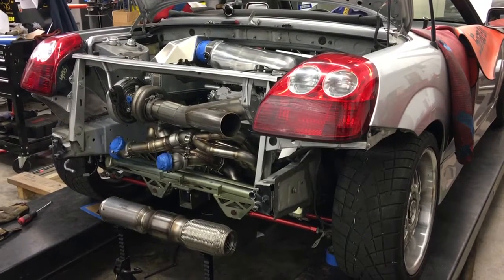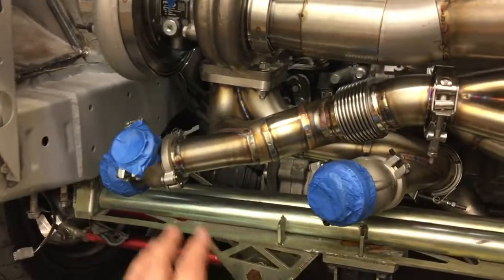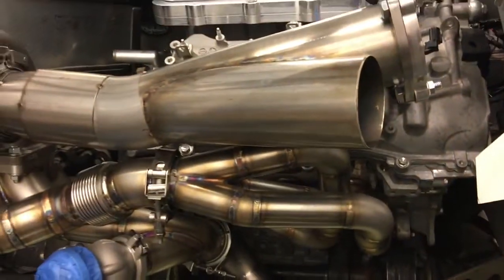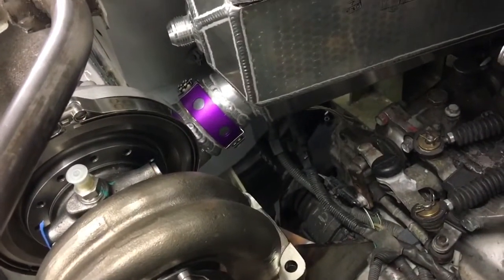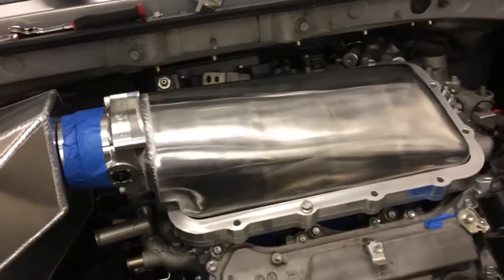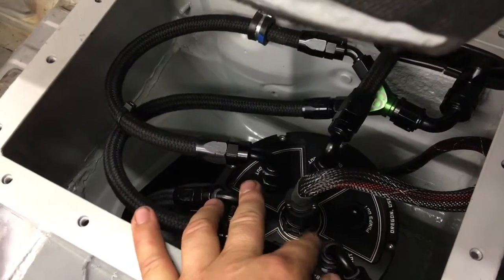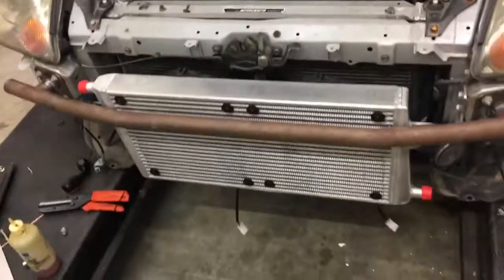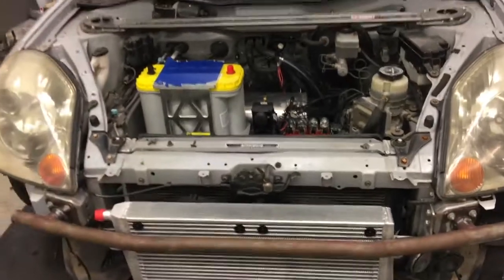DDPR MR2 Squared Project 20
Day 36 update - intercooler, intake manifold & exhaust all going into place. Fuel system updates in the car and battery is mounted up front. Day 31 - halfway update - intake manifold, air suspension and more